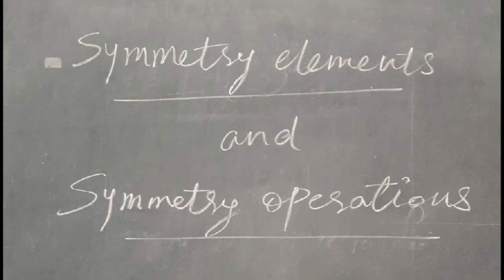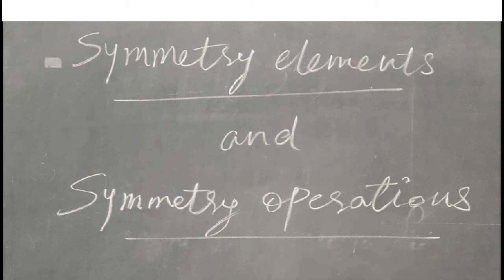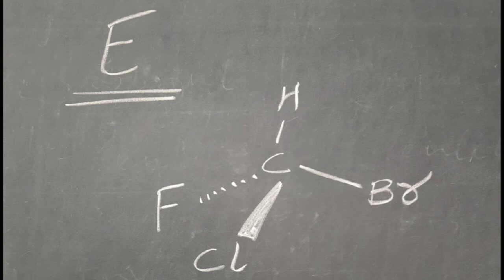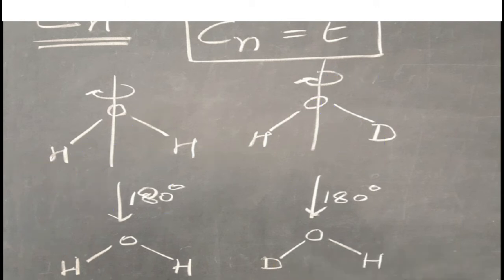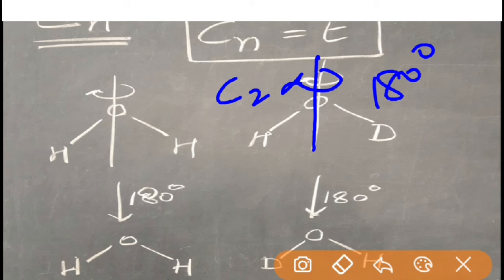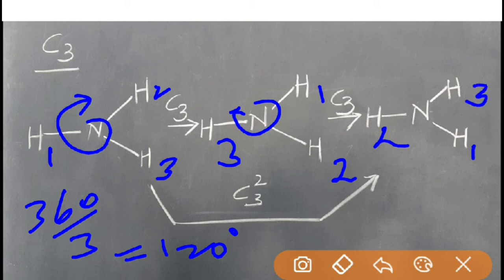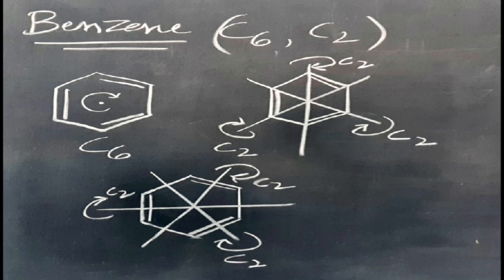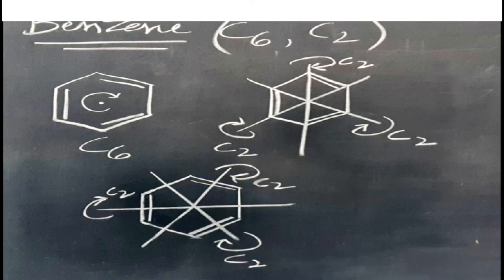Symmetry elements and symmetry operations (part 1)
Identity element
proper axis of rotation